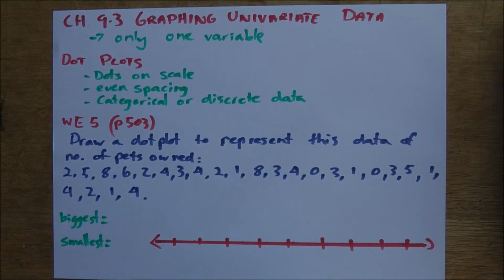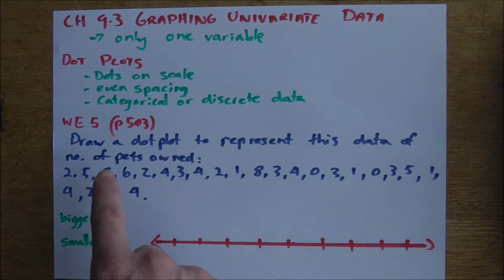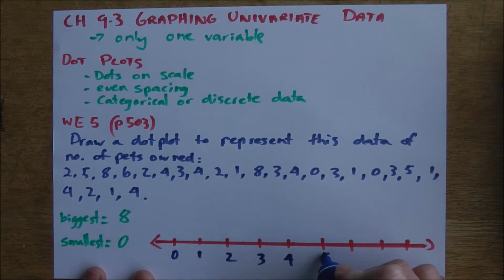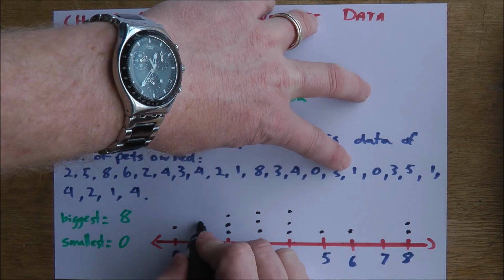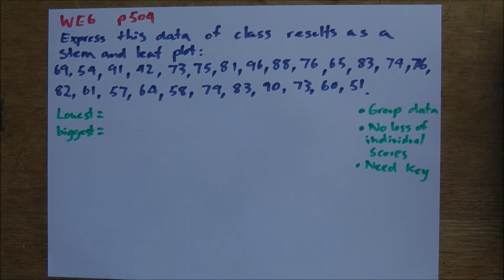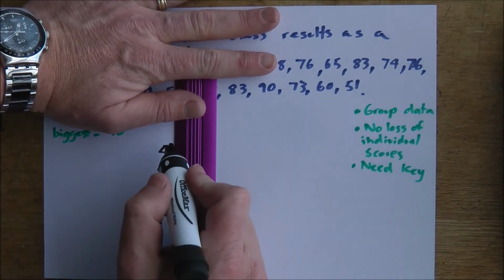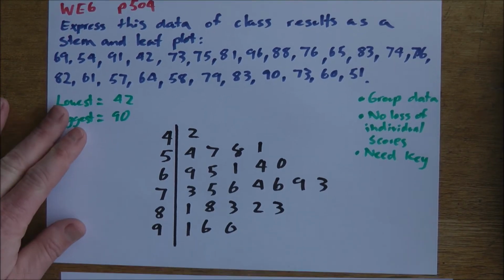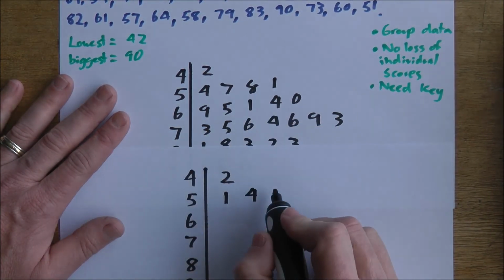Pearson Mathematics 7 - Ch 9.3 Graphing Univariate Data Part 1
Pearson Mathematics 7 text book

Chapter 9 Statistics and Probability

Ch 9.3 Graphing Univariate Data Part 1, Page 503

Explanation of Worked Examples 5 & 6

345 Mb